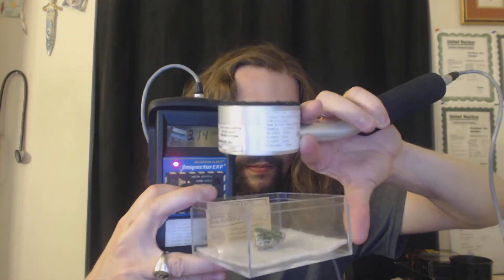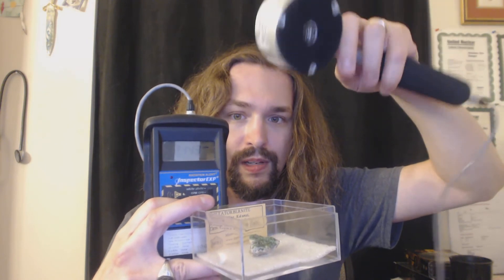(Uranium) Reply to MichaelsTechCenter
A quick reply to the MichaelsTechCenter uranium video!